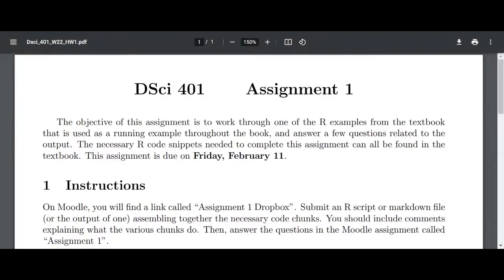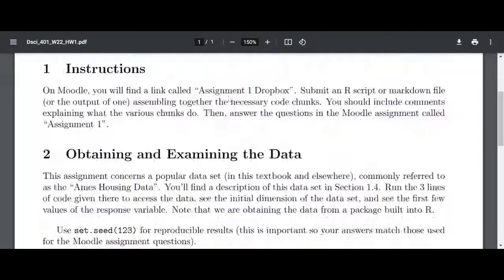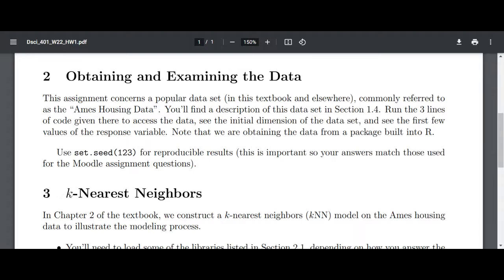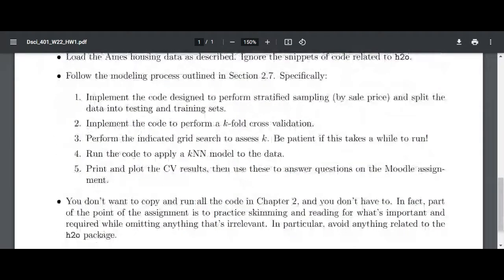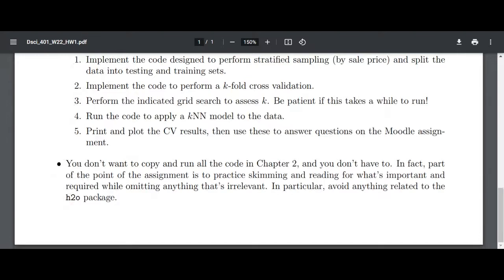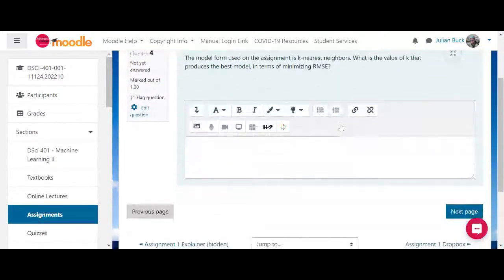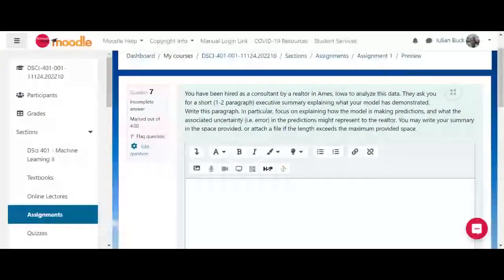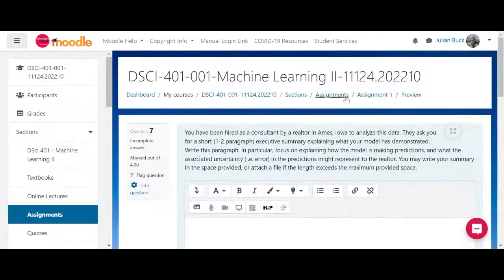DSci401 A1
How to complete Assignment 1.